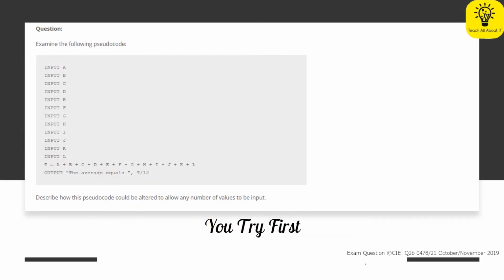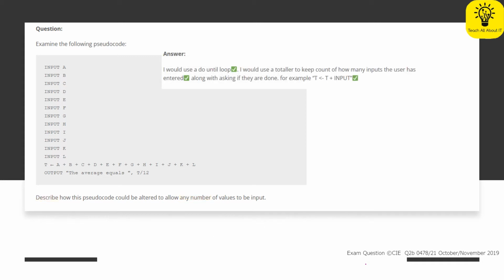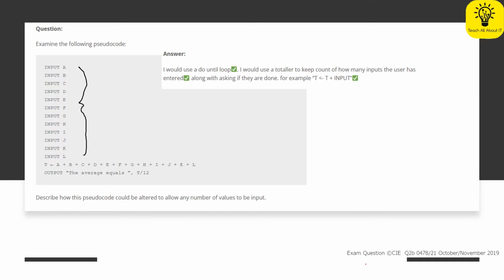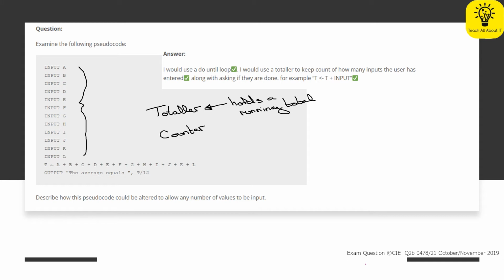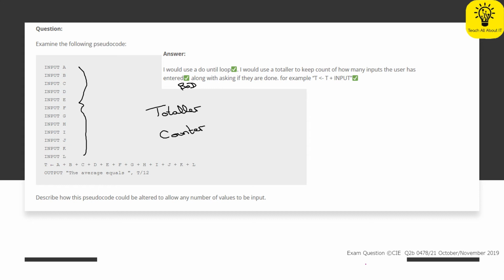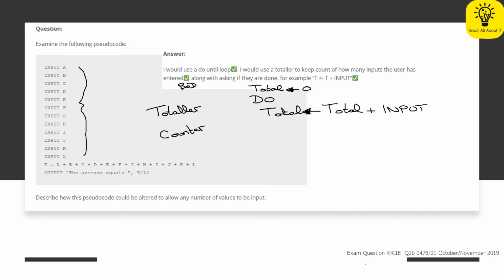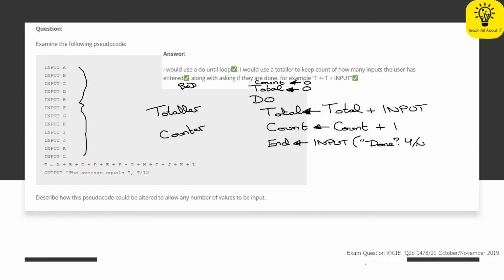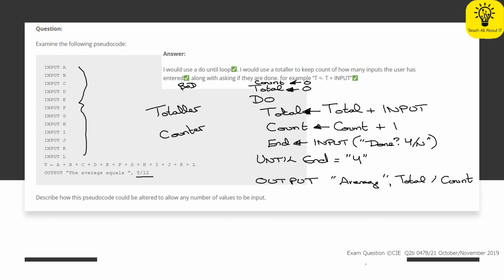CIE iGCSE Computer Science | Programming Theory | Exam Question 2 Walkthough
Being able to understand, read, and write algorithms in pseudocode and flowcharts is a major part of the CIE IGCSE Computer Science Exam. In these questions, I talk through real student answers to investigate how full marks are awarded.